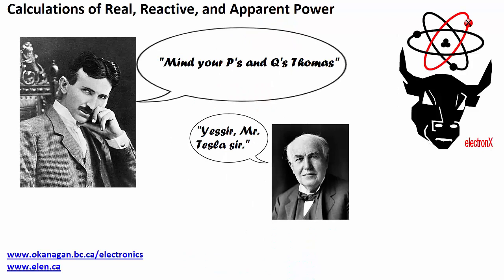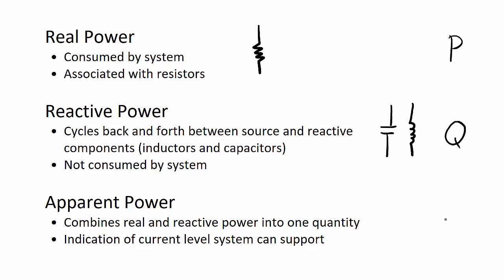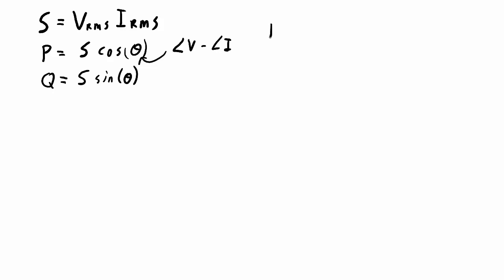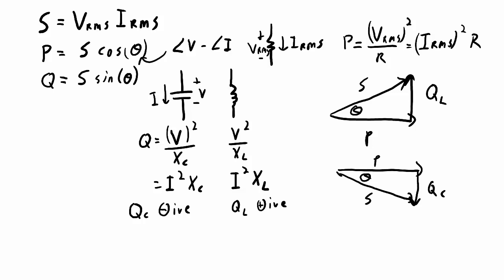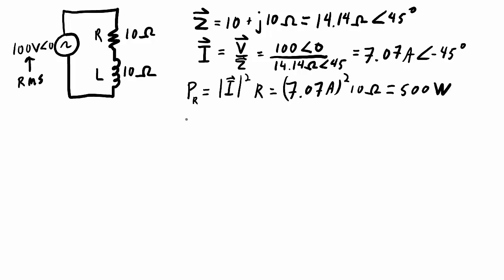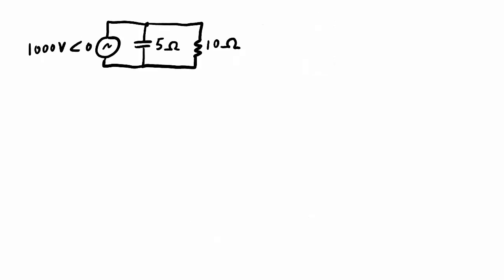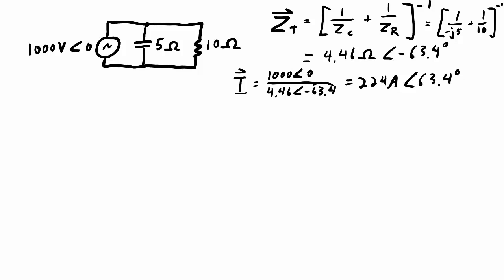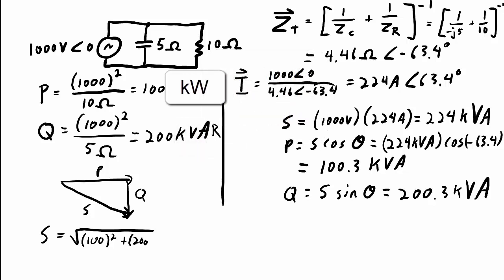Calculations of Real,Reactive and Apparent Power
How to calculate real, reactive and apparent power in AC circuits. Includes a couple of examples. One with a resistor and inductor in series and one with a resistor and capacitor in parallel. Each example shows two different approaches for calculating the different types of power.